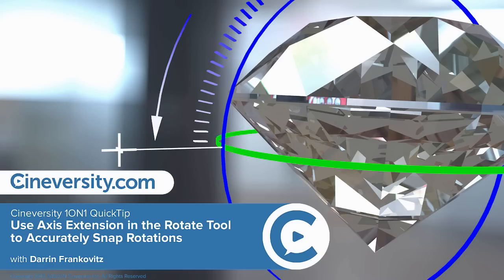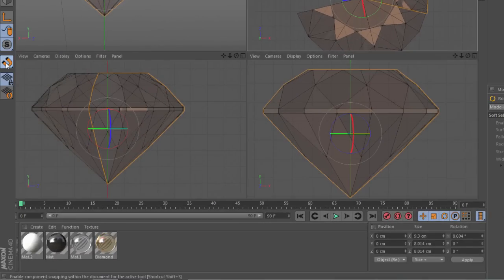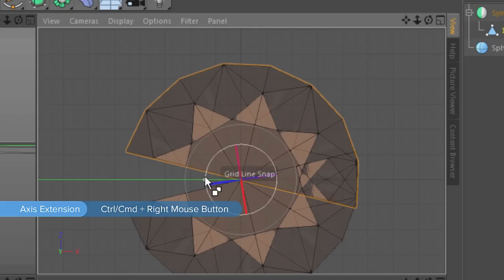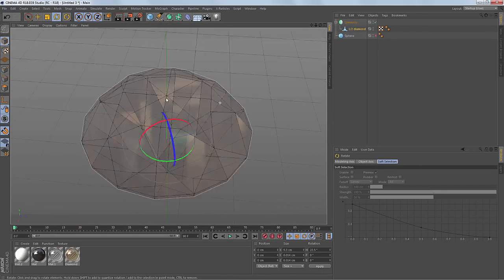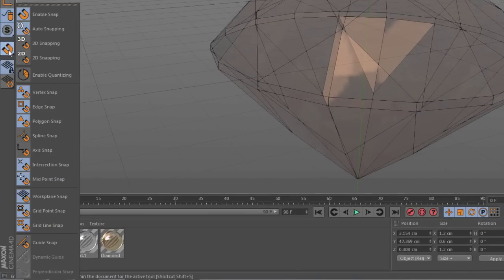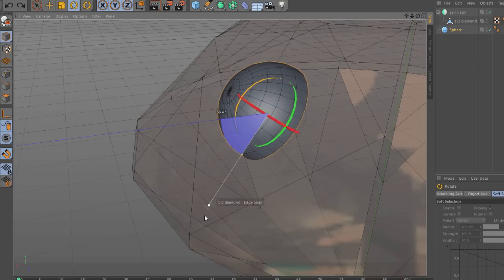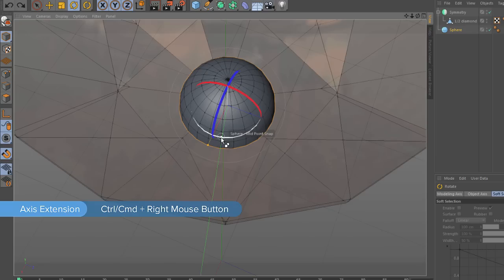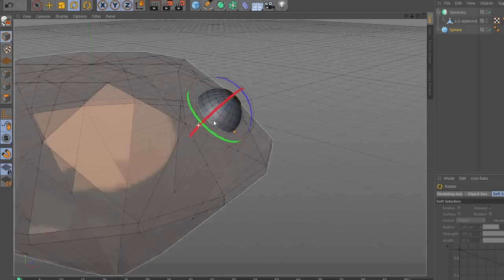Use Axis Extension in the Rotate Tool to Accurately Snap Rotations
Learn how to use the "Axis Extension" feature of the rotate tool to accurately and precisely rotate your objects with snapping.